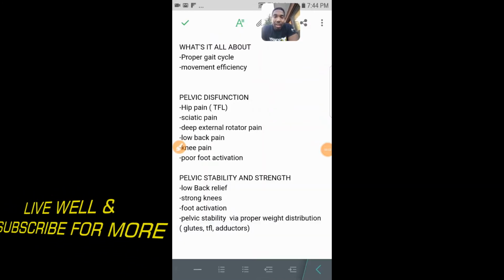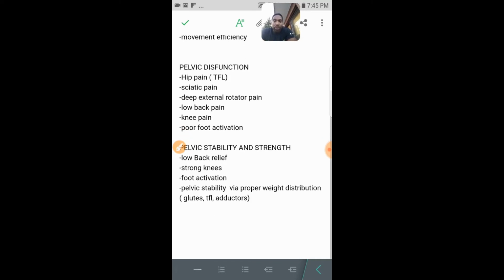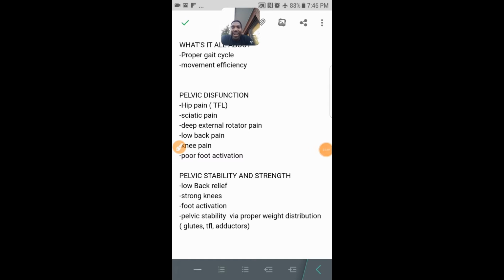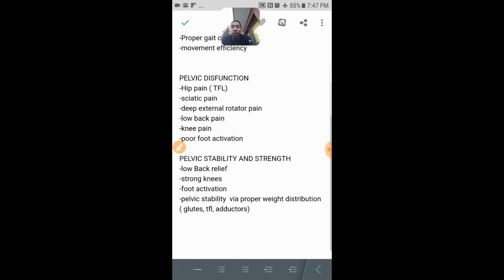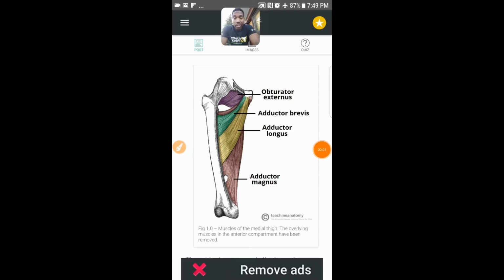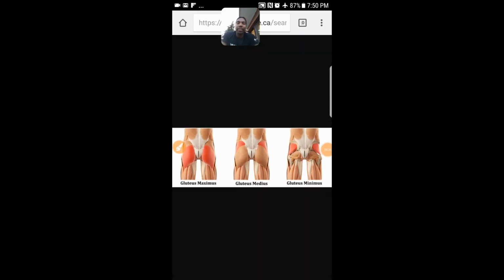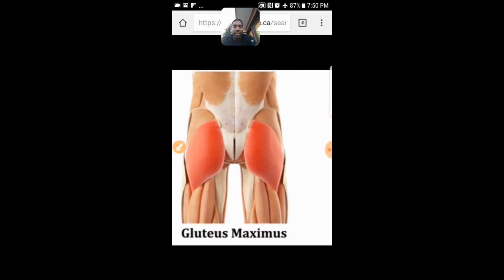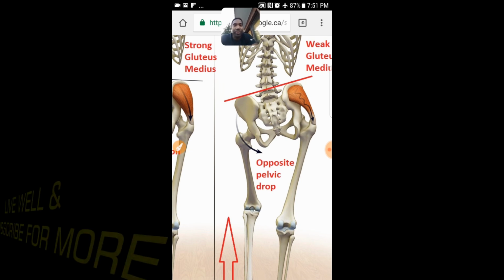HIP STABILITY CURE ALL PT-1 ( PELVIC DROP IS NOT COOL)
If you've got pelvic drop or you "think" you don't, it's important to know how to address it and/or prevent it.
No matter what level of fitness you're at, this affects you so please share this with a family or friend.

"Before you can fly you must learn to levitate first"